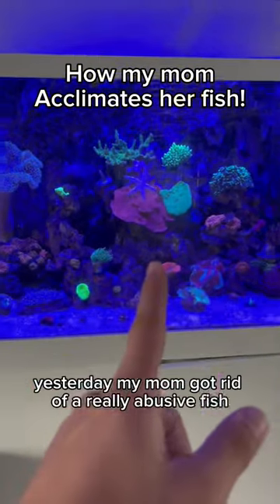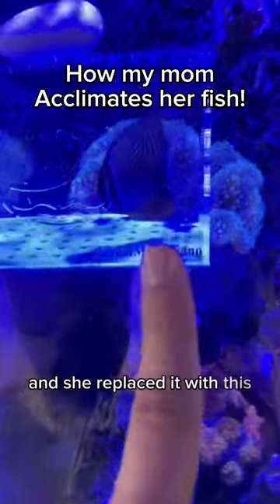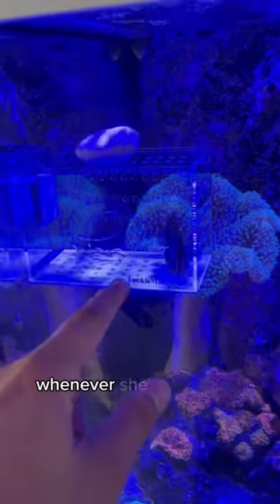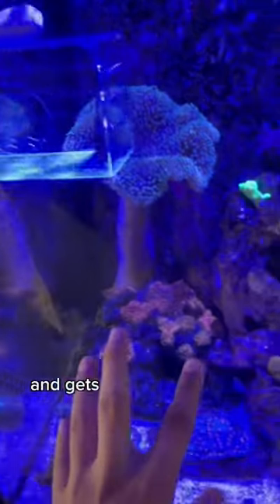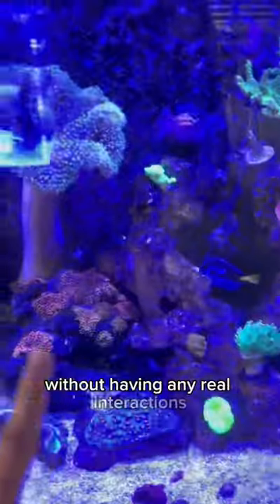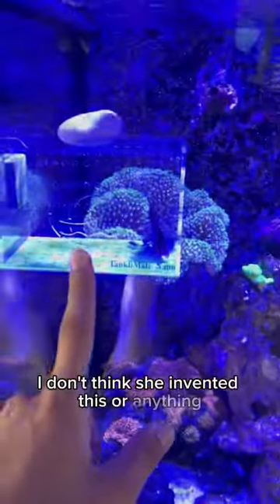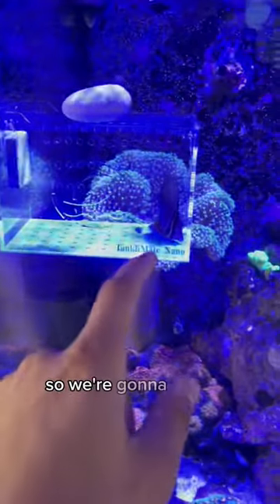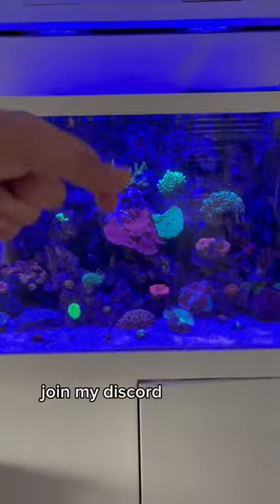Did you know about this acclimation method??